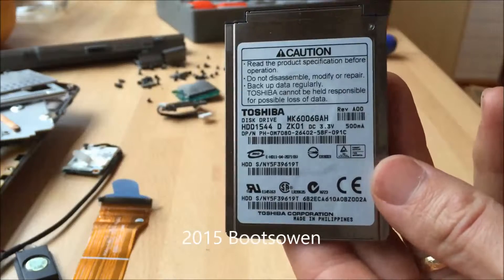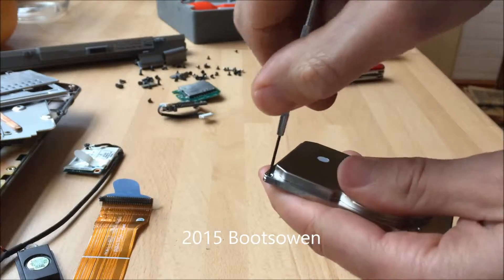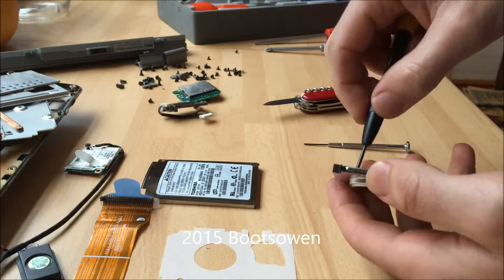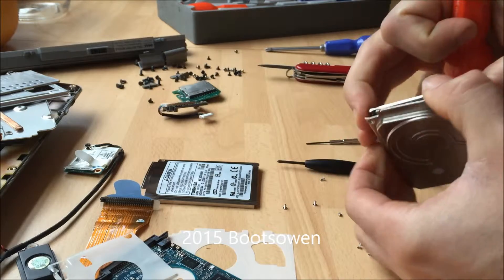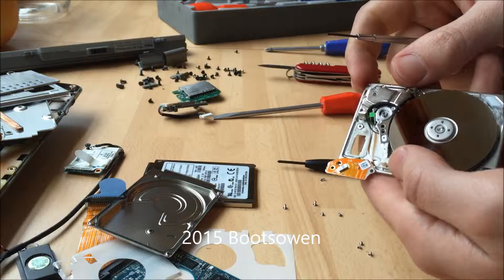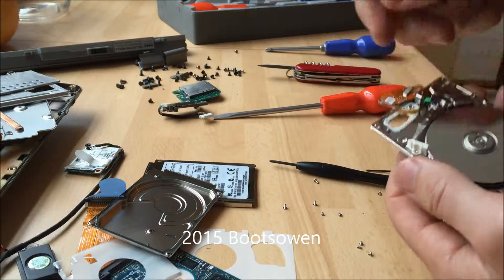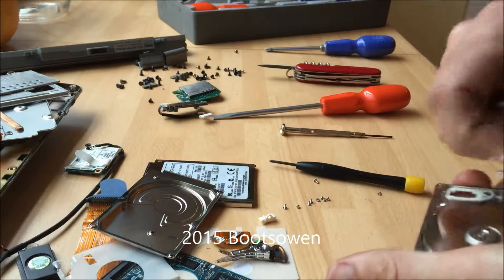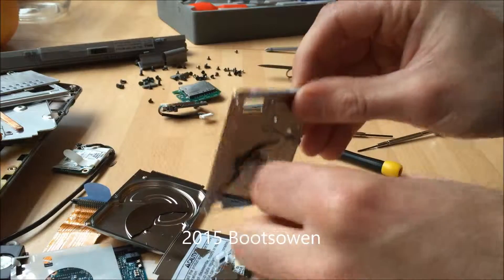Toshiba MK6006GAH Dissection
toshiba disk drive mk6006gah from a Dell X1 computer